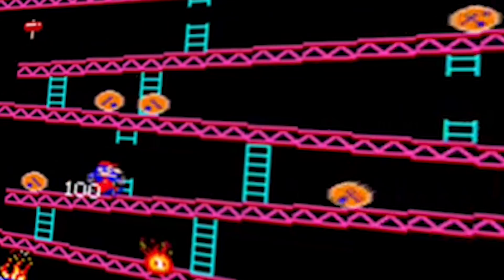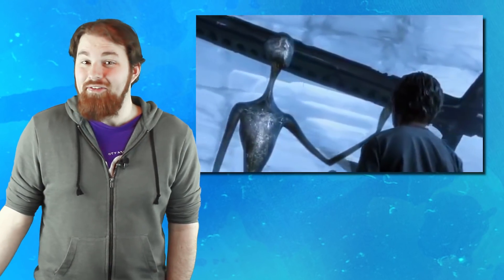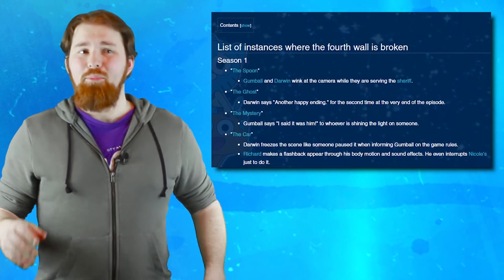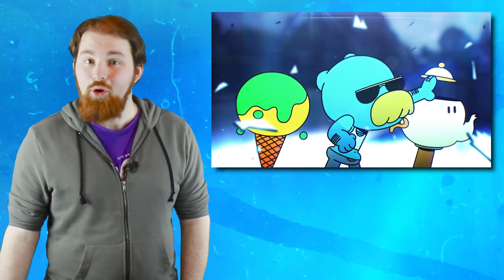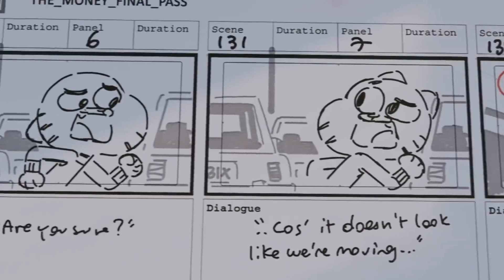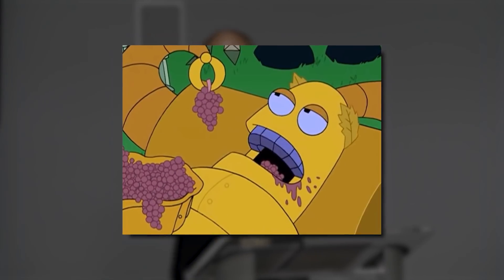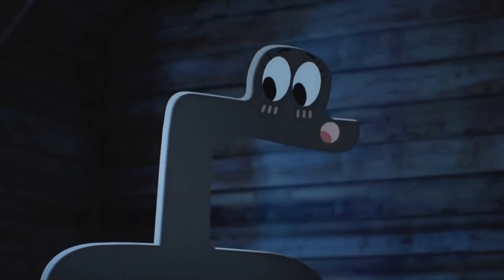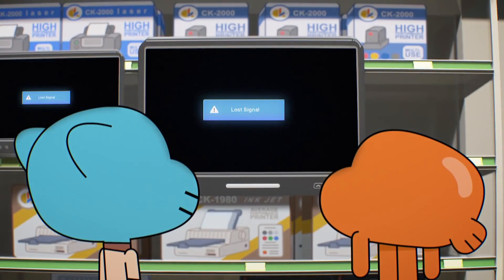Is Gumball's World A Simulation?! World of Gumball Theory | Channel Frederator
Cartoon Network's "The Amazing World of Gumball" is a show that thrives on having absurdity and breaking reality constantly in Elmore. Gumball breaks the fourth wall many times and pokes fun at the fact that these reality shattering things are even happening!! So here at Channel Frederator we ask... is the city of Elmore a simulation?!

Credits
Researched by: Jacob Atkinson
Written by: Jacob Atkinson
Hosted by: Jacob Atkinson
Edited by: Jacob Atkinson

Graphics and Thumbnail by: Alexandria Batchelor
Programming Manager: Cade Hiser
Producers: Adrian Apolonio, Jesse Gouldsbury
Executive Producers: Carrie Miller, Fred Seibert, Jeremy Rosen